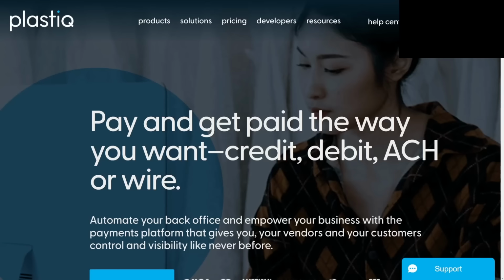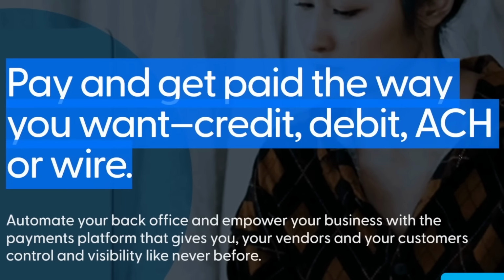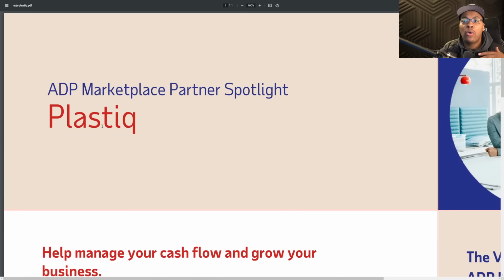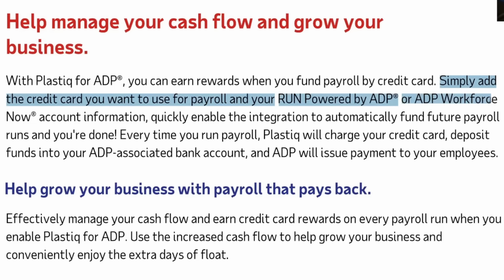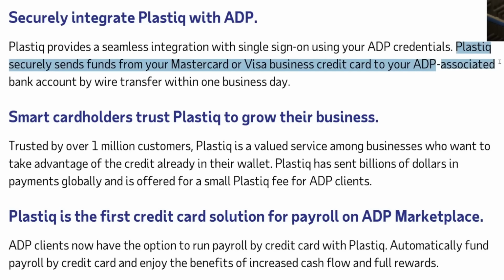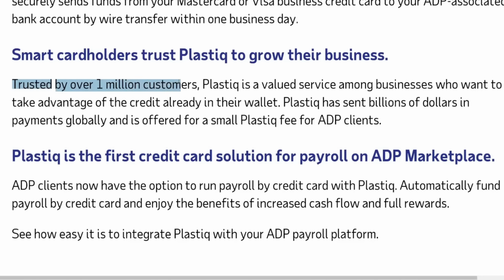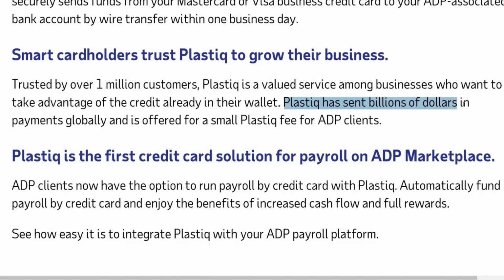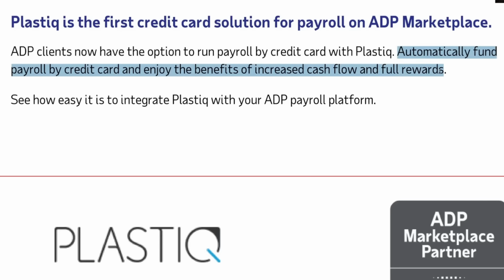Create your own PayStubs & Bank Statements (100% LEGALLY) with Credit Card! INSTANT PROOF OF INCOME!